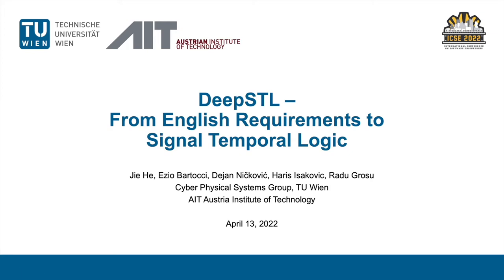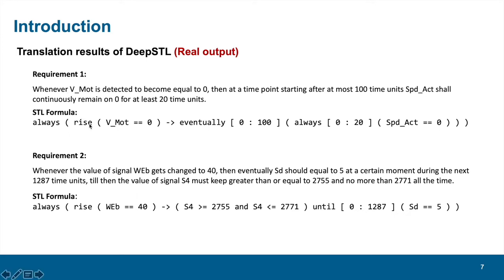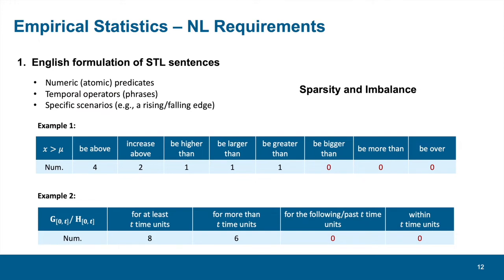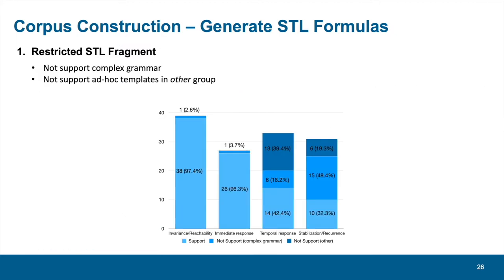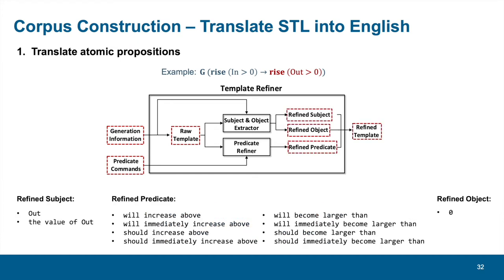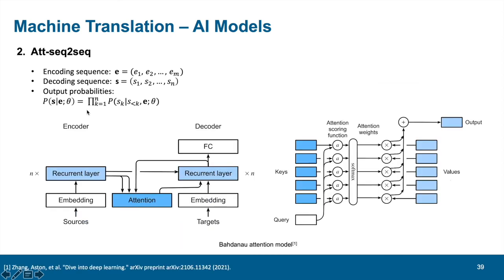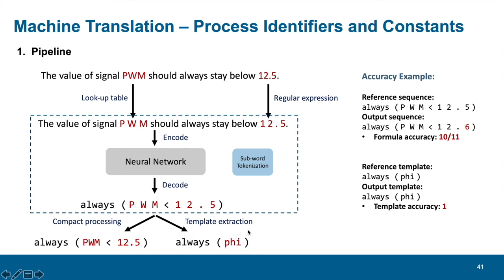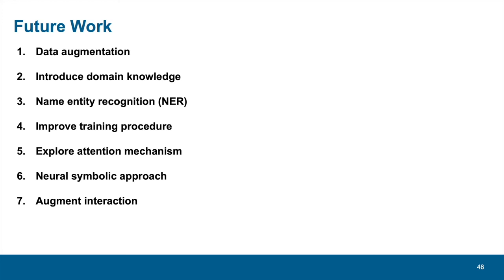DeepSTL - From English Requirements to Signal Temporal Logic